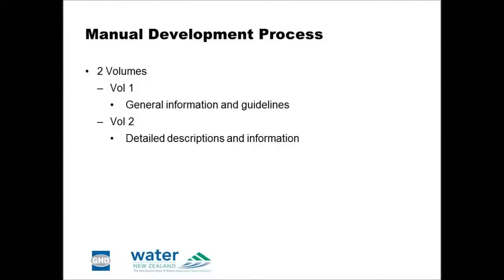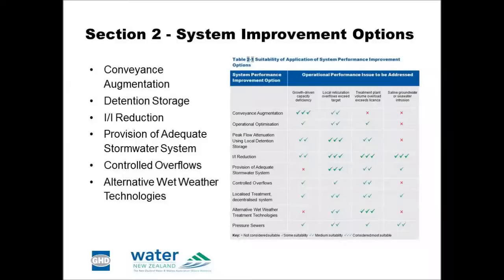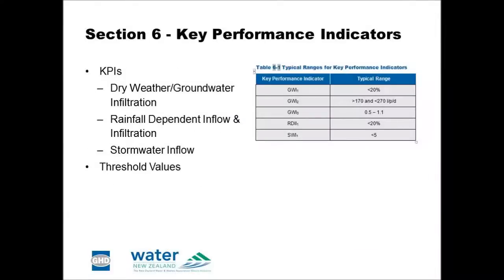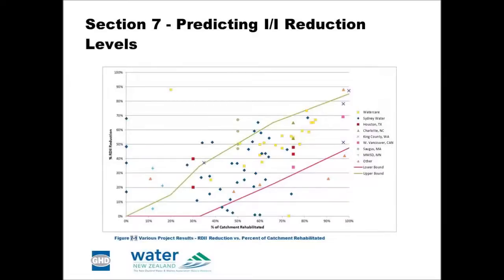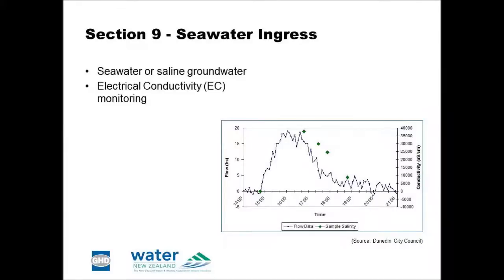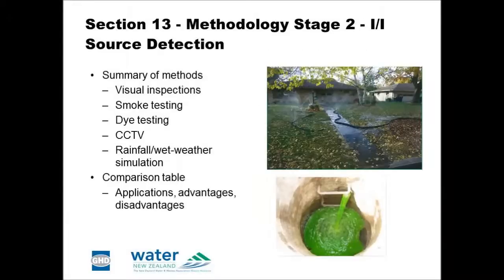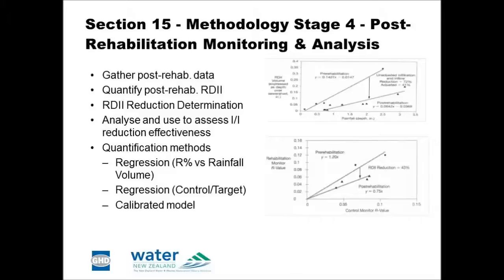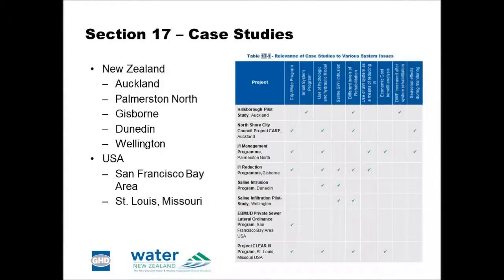Infiltration Manual Contents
Contents overview for the Water New Zealand Infiltration and Inflow Manual. The full document is freely available from the Library at: waternz.org.nz